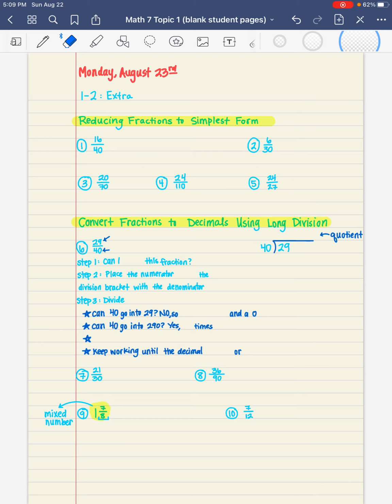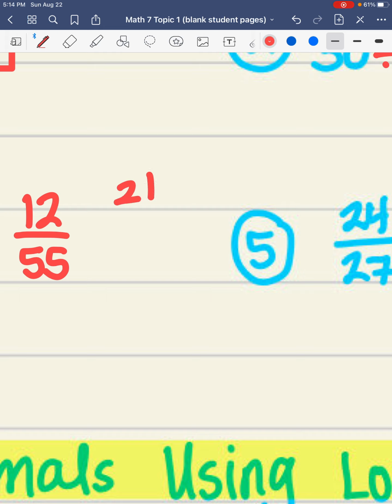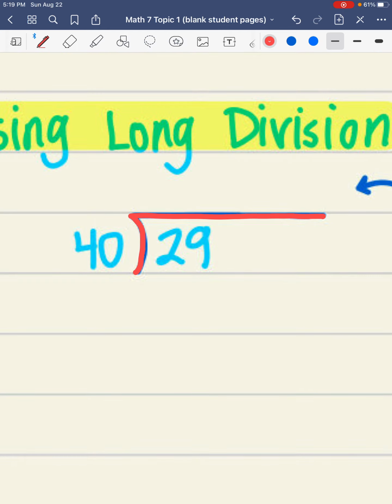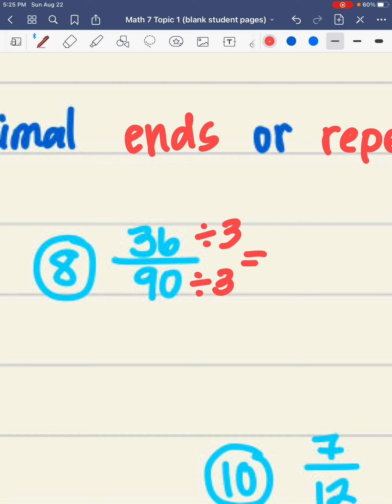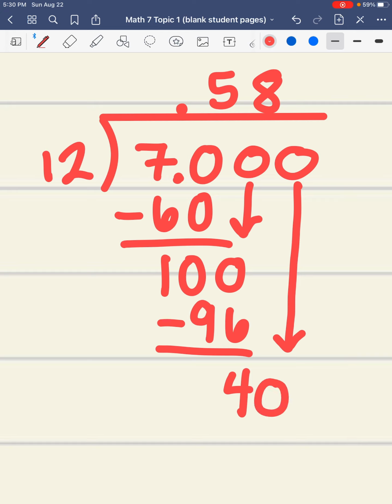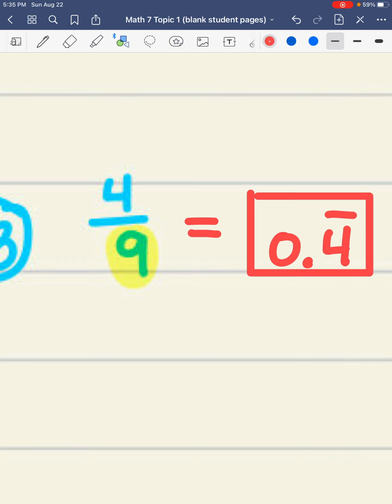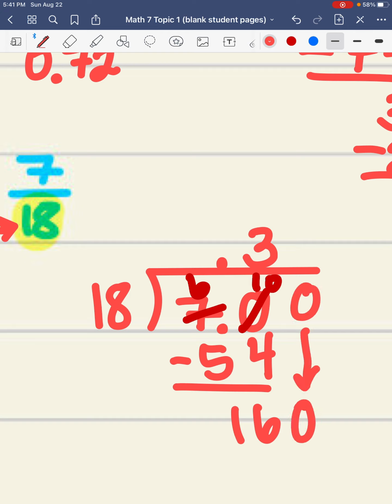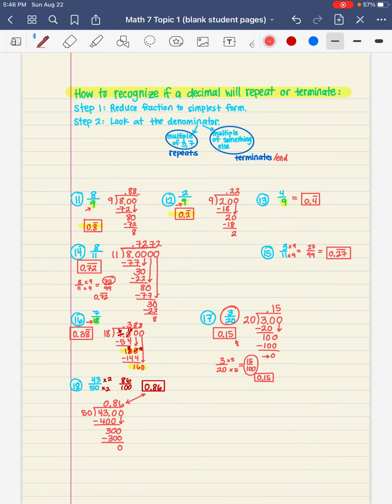Lesson 1-2 EXTRA NOTES (Aug 23)